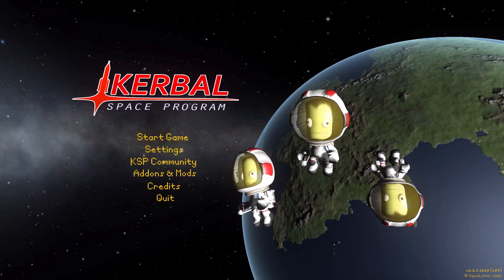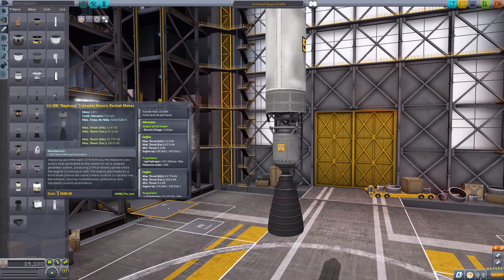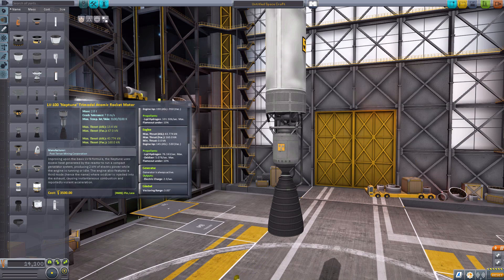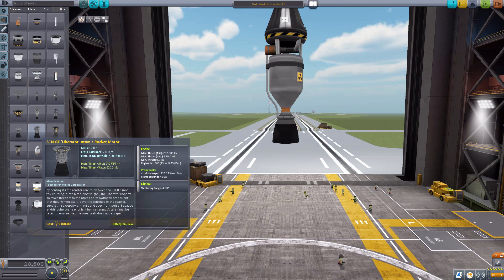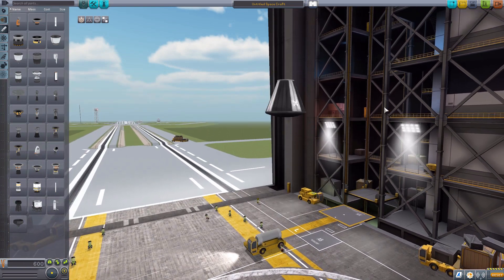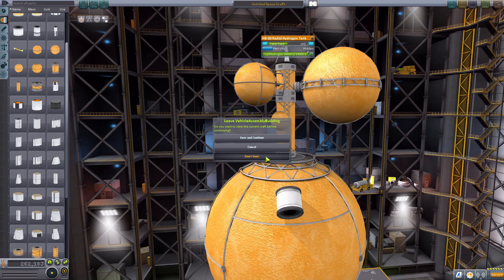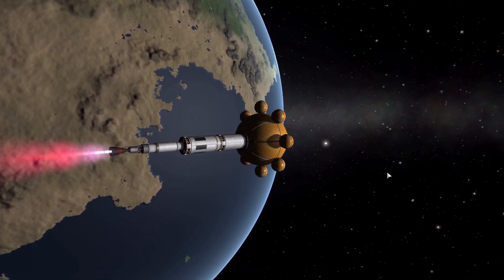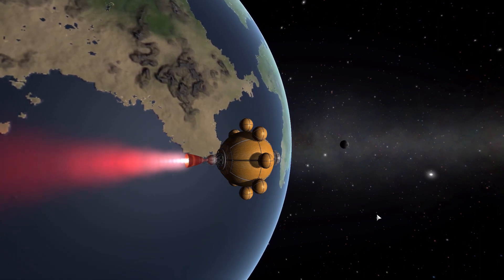KSP Mods - Kerbal Atomics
In this episode I mess around with the Kerbal Atomics mod which adds into the game a set of lovely nuclear thermal rockets for you to add to your ships.